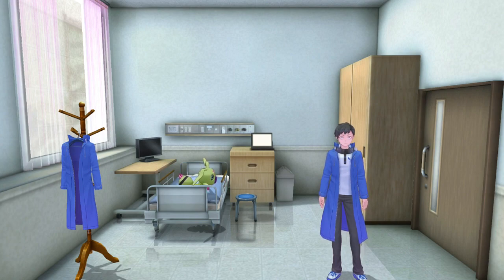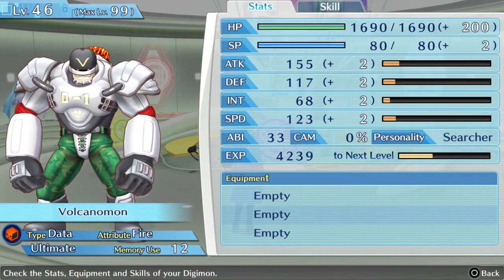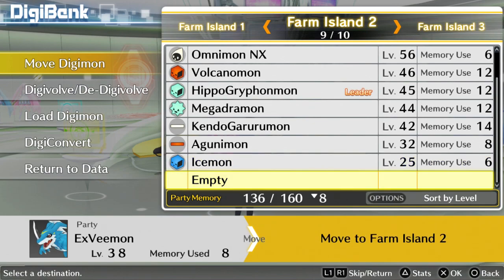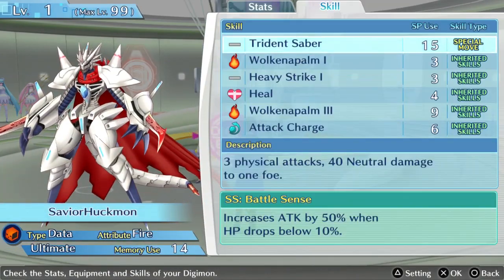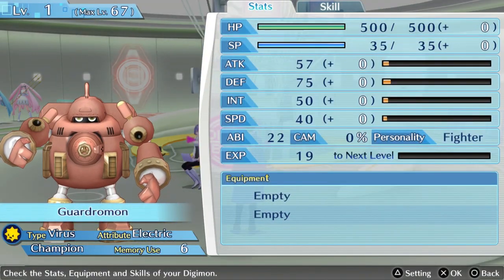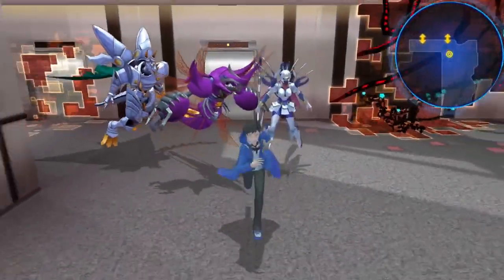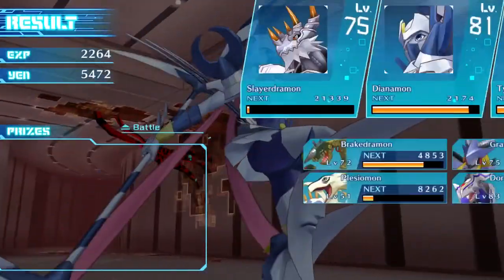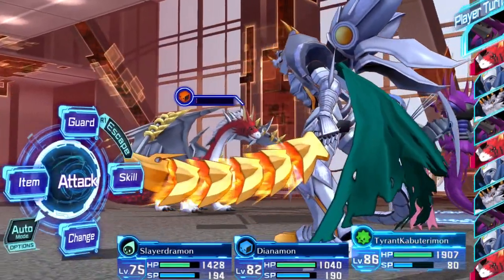Digimon Story: Cyber Sleuth Hacker's Memory English Playthrough with Chaos part 146: Tower Return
Eventually I'll clean this place out. One day.

Digimon Story: Cyber Sleuth - Hacker's Memory is a role-playing video game developed by Media.Vision and published by Bandai Namco Entertainment for PlayStation 4 and PlayStation Vita as part of their Digimon series. It is the sequel to 2015's Digimon Story: Cyber Sleuth, and was released in Japan in December 2017, and then released worldwide on January 19th, 2018. The game shares elements and locations from its predecessor, while featuring a new story and an expanded amount of Digimon creatures the player can collect.

Digimon Story: Cyber Sleuth - Hacker's Memory is a role-playing game, played from a third-person perspective where the player takes control of Keisuke Amazawa, a Digimon tamer who can command up to three of his companions in battle against other Digimon. The player can choose between either Gotsumon, Betamon, or Tentomon as their partner at the start of the game, with more obtainable as the story is progressed.

It features 320 creatures in total, including all those present in the original Japanese version of Digimon Story: Cyber Sleuth, plus an additional 73. It also contains many of the original areas and maps found in its predecessor along with new additions.

Hacker's Memory takes place in the same world as the original Digimon Story: Cyber Sleuth: a near-future version of Shibuya, Japan where an advanced form of the internet known as Cyberspace Eden which users can physically enter. The story revolves around a boy named Keisuke Amazawa (天沢ケイスケ Amazawa Keisuke), whose Eden Account is stolen in a phishing attack. After the identity theft leaves him accused of a crime he didn't commit, he joins a group of hackers called "Hudie" and delves into the depths of Eden to find the real culprit. Along the way, he befriends a number of Digimon, digital lifeforms who inhabit the information world. Keisuke is assisted in his mission by Erika Mishima (御島エリカ Mishima Erika), a shy, reclusive member of Hudie who possesses a genius mind that can link directly to Eden itself, and her Digimon partner Wormmon. Characters from the original Cyber Sleuth such as Fei and her partner TigerVespamon from the hacker group Zaxon also appear, showing a previously unseen side of their story from the previous title.